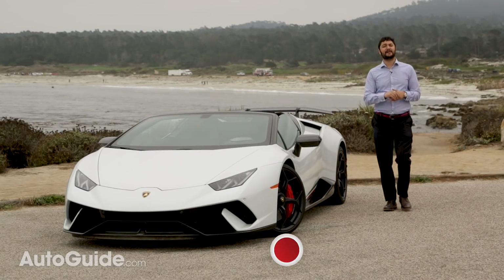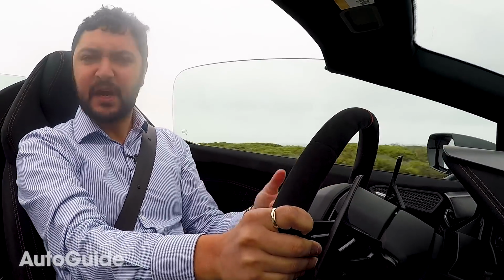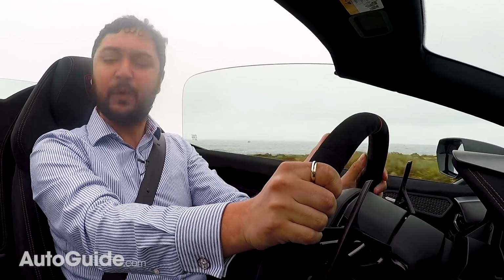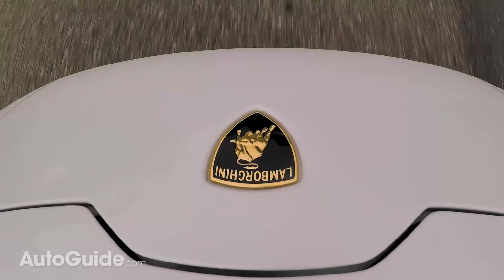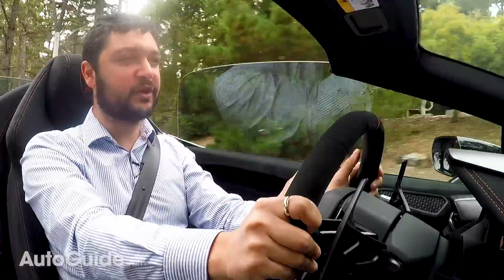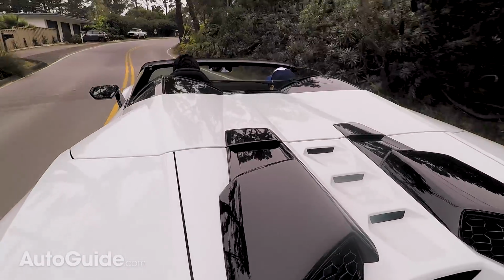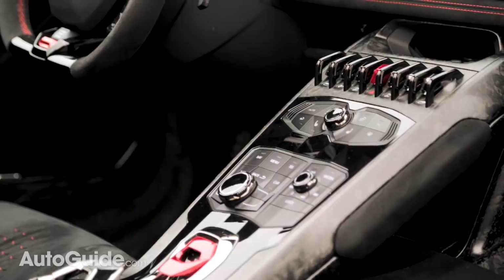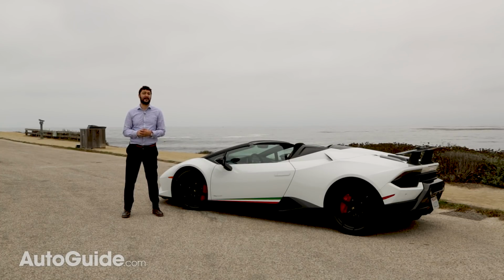2018 Lamborghini Huracan Performante Spyder Review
Many enthusiasts and readers are quick to point out the similarities between the Lamborghini Huracan and the Audi R8. They’re not entirely wrong, the two cars share a few key components, including the chassis, transmission and the 10-cylinder engine which is the same design and partially made in the same factory in Hungary.

When an engine makes up such an important part of the experience, some have dismissed the Huracan as just a more flamboyant R8. Maybe it's these quips that have spurred Lamborghini to show the world that its cars are far more capable, with its latest cars boasting impressive runs around the infamous Nurburgring.

The car we have today is one such super special, supercar. The Huracan Performante, in droptop Spyder form, is certifiably fast. But, crucially, it's not just fast. It boasts an incredible combination of speed and engagement.

That’s important because fast and powerful cars can sometimes steal a bit of the control away from the driver, in the very mindful pursuit of not killing their drivers. Too much power can overwhelm stiff chassis and terrify drivers--or worse. As a result, automakers incorporate heavy-handed stability controls or physically heavy all-wheel-drive systems and advanced suspension and aerodynamic systems.